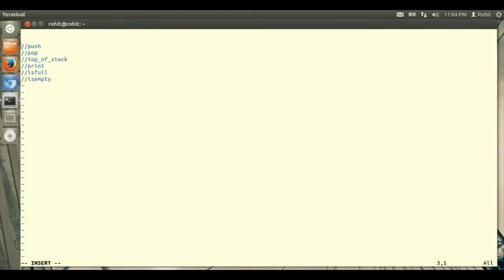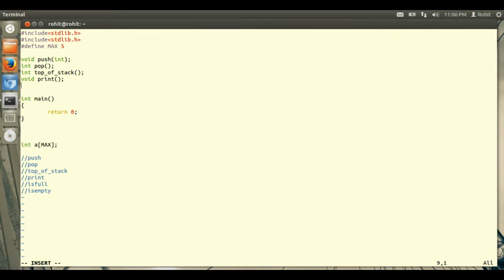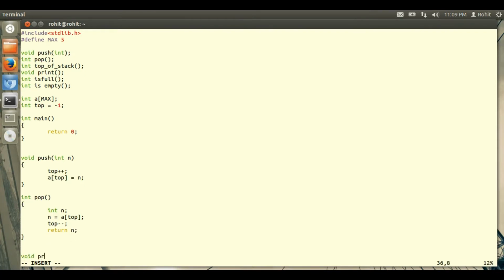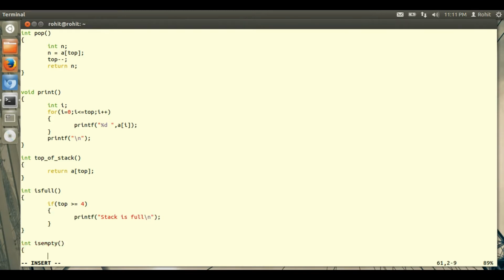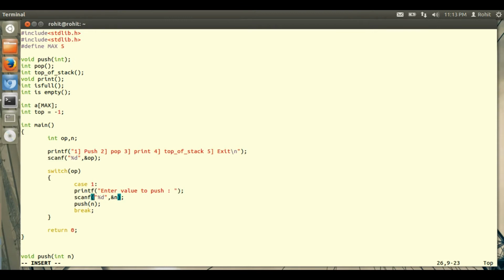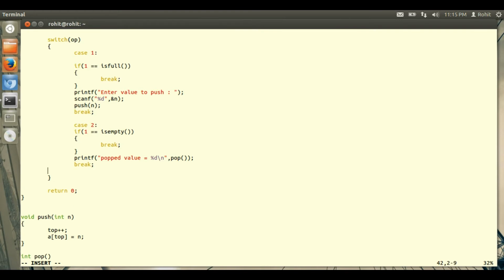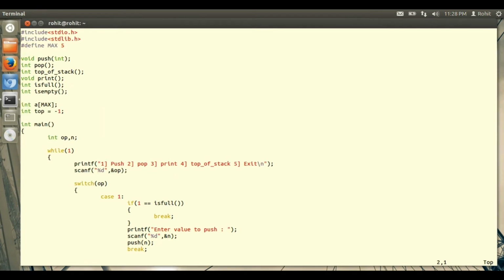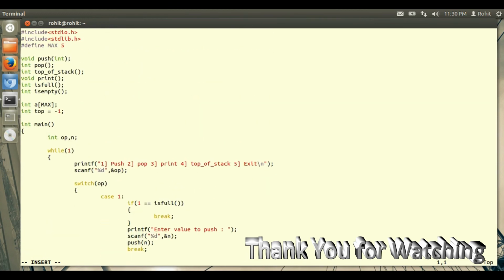Stack Implementation in C using Array | Stack Data Structure Explained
In this video, I explain the basics of the Stack data structure, its operations (push, pop, peek, isEmpty, isFull), and how to implement a stack using an array in C.

This step-by-step tutorial covers:

What a stack is (LIFO principle)
Available operations (interfaces)
How to implement a stack using an array in C
Writing and explaining the code live in the video

👉 Full details with example code are available here:
🌐 Read More on DCDJunkie

👨‍💻 Ideal for C programming students, beginners in data structures, and interview preparation.